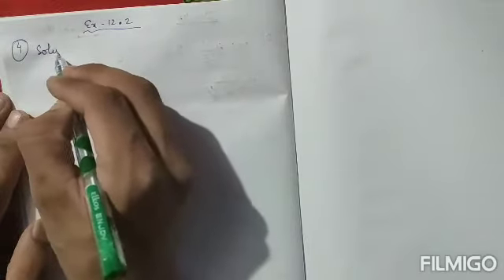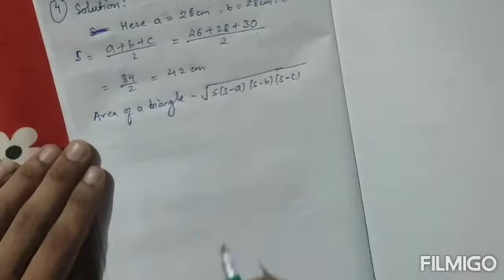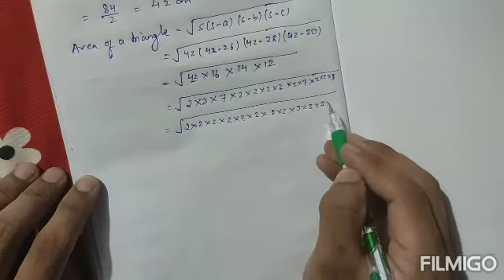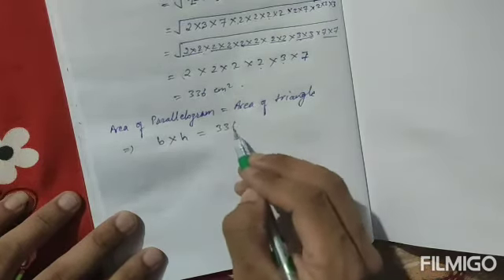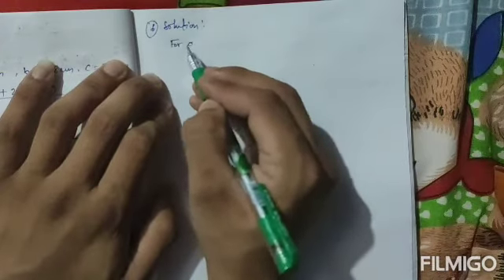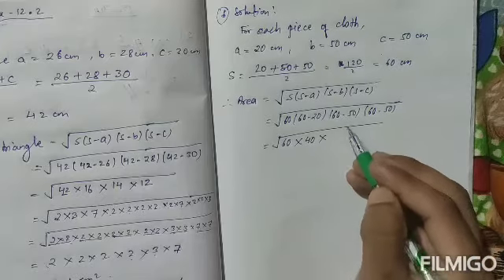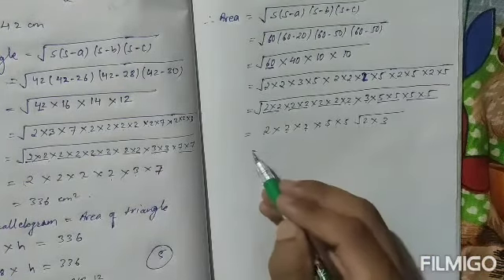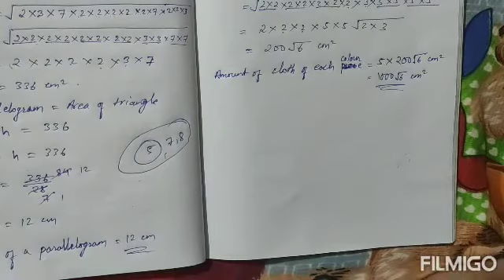CLASS- IX -MATHS " HERON'S FORMULA (PART THREE)